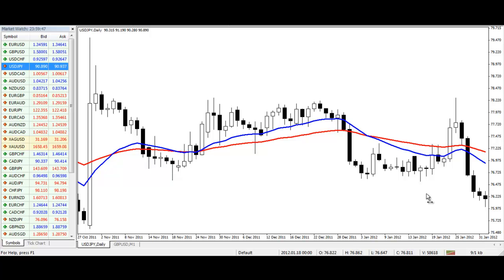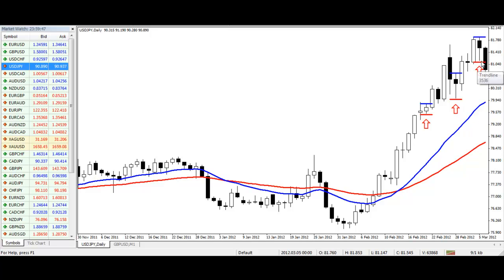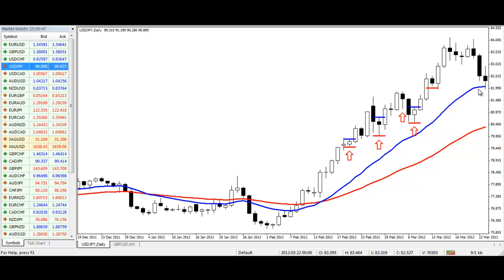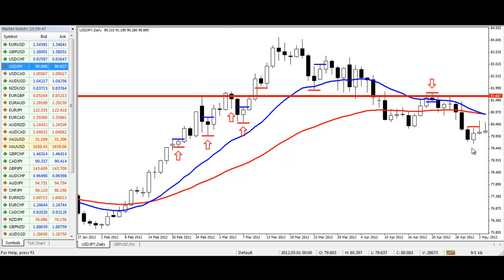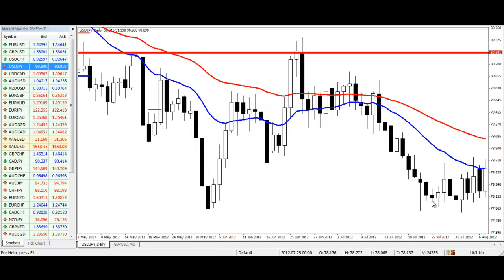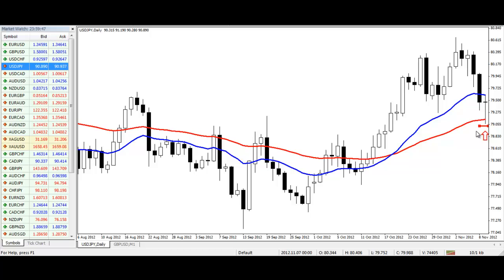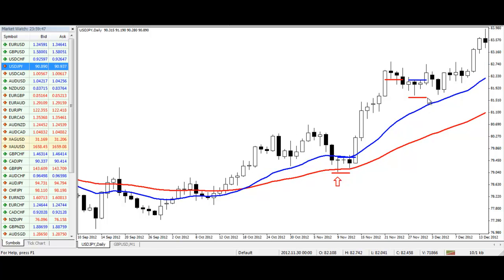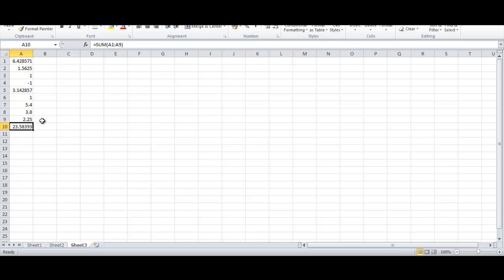putting it all togetherjpy2